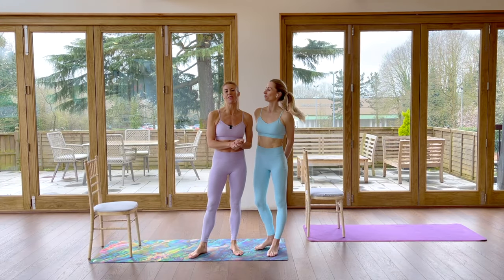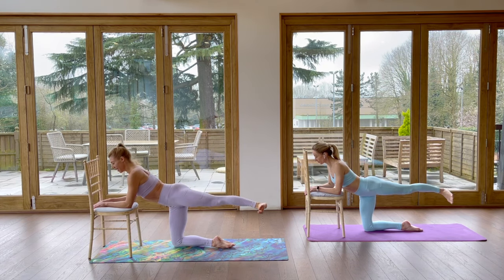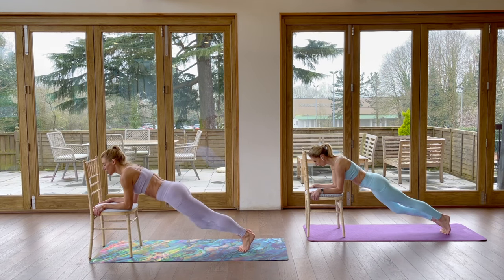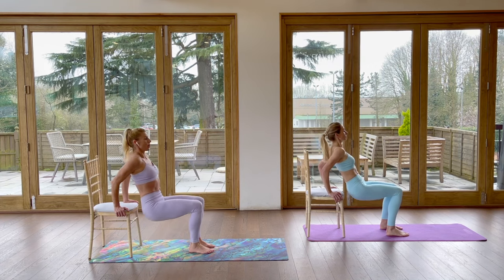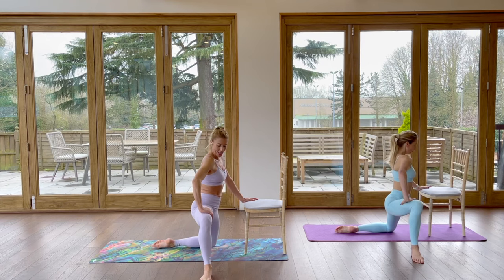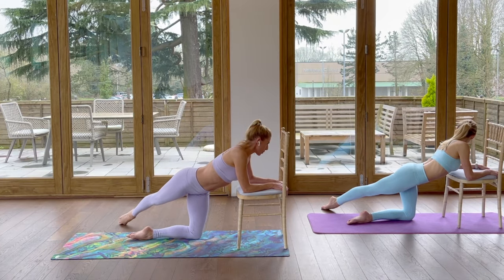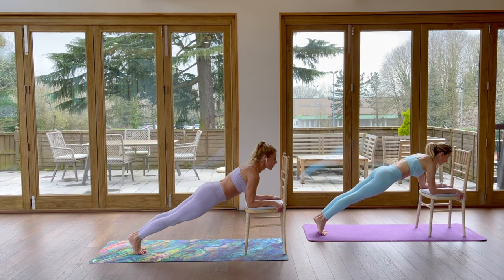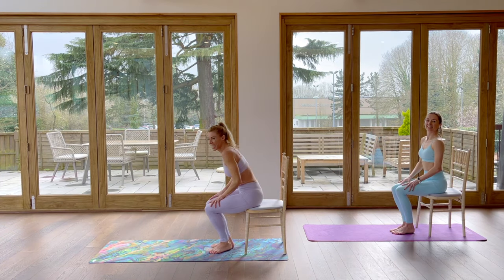Full Body Sculpt : Under 15 minutes - with TRIBIT Stormbox 2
🔥 Express Full Body Sculpting Workout | Sleek Technique 🔥

Ready to sculpt, tone, and strengthen your whole body in under 15 minutes? This express full-body workout combines ballet-inspired movements, bodyweight exercises and stretching for a powerful, compact session that will leave you feeling energized and worked from head to toe. Perfect for all fitness levels, this workout is low impact, targets every muscle group and will help you build lean strong muscles and improved flexibility with just a chair and a mat for equipment. Get the full workout over on our or the Sleek Ballet Fitness app

Absolutely love the TRIBIT Stormbox 2 Perfect for the studio or home.

Whether you’re looking for a quick workout to squeeze into your day or want to add this routine to your regular fitness plan, you'll love the results! 💪✨

🌟 In this workout:

Full body toning & sculpting
Ballet-based moves for long, lean muscles
Core-strengthening exercises
Low-impact, high-efficiency routines